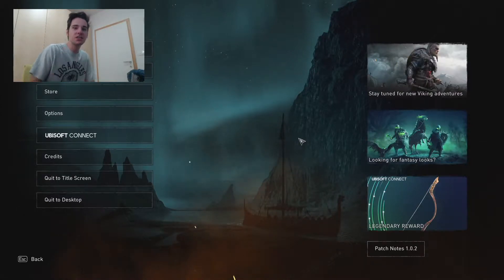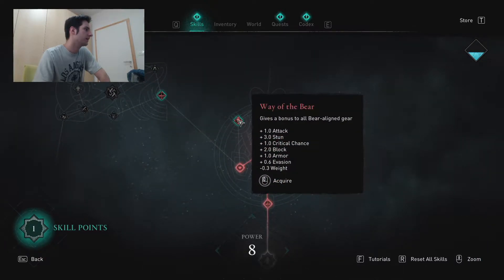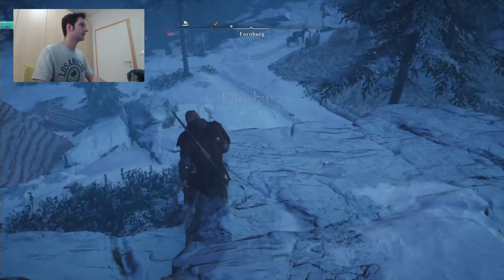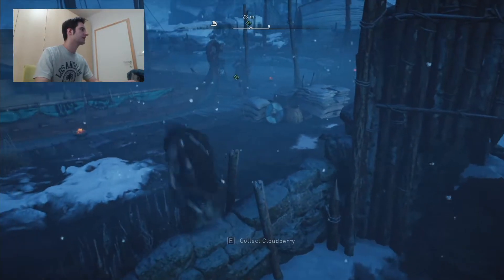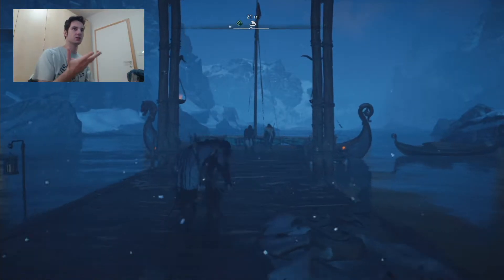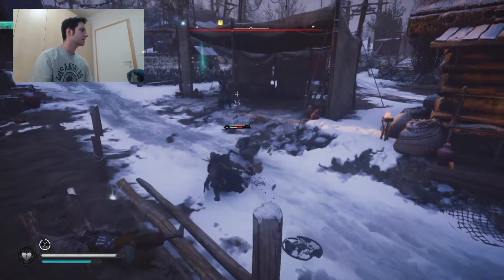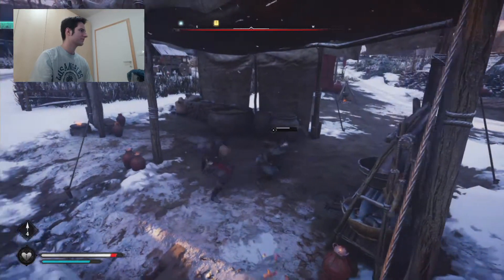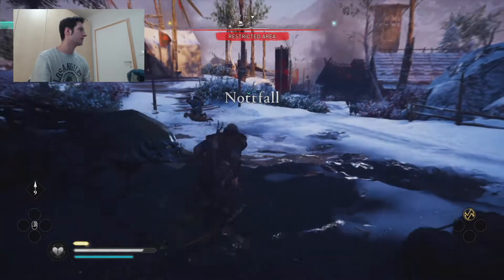Assassin's Creed Valhalla Gameplay - Rude Awakening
I started to play this game few days ago and decided to make Gameplay video. So it won't be from beginning.